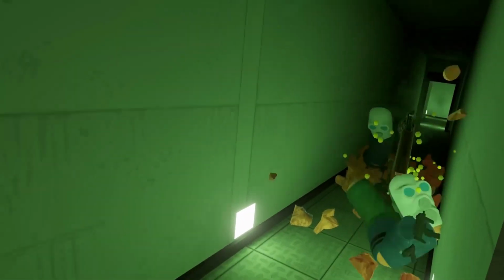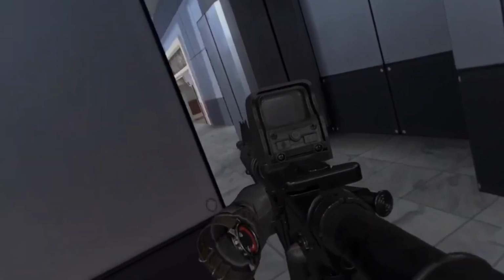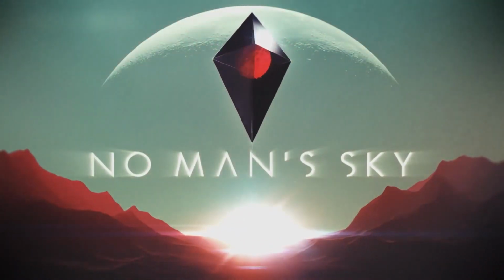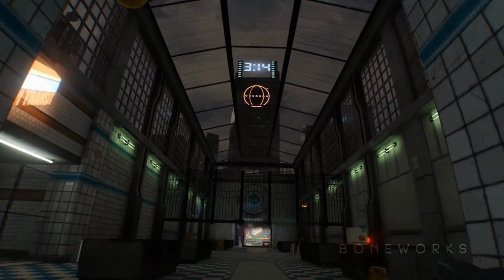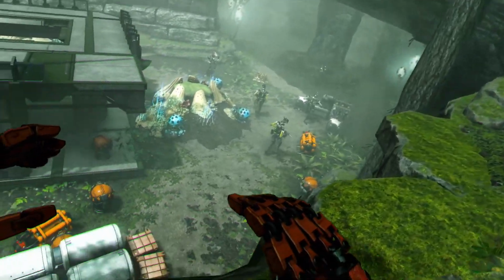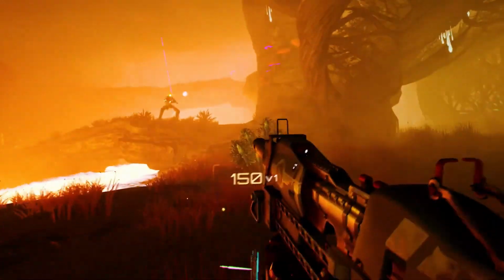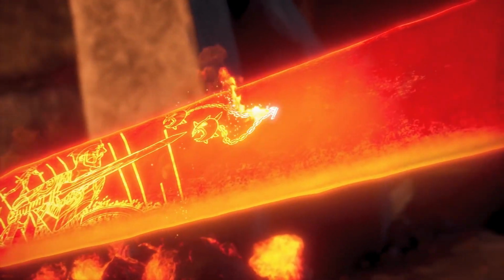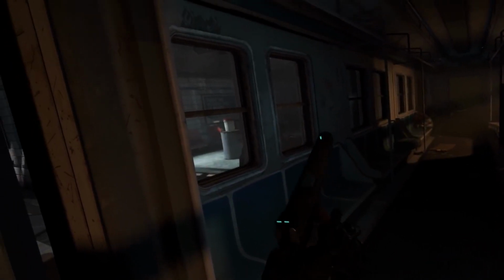Top 10 PCVR Games 2020 & VR Game Giveaway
It has been a while since the last Top 10 PCVR games, since then there have been a lot of new games and updates to some older ones that warrants a re-look at the list of VR Games. So here is my updated list of the Top 10 PCVR Games so far in 2020. This is my opinion but if I left any games out that you think should be there please put them in the comments below.

Play the games on the Oculus Quest with the Link Cable. Play on the Rift S - Play on the Valve Index - Play on the HTC Vive Cosmos - Play on HTC Vive

For a cool free mobile game made by me please take a look